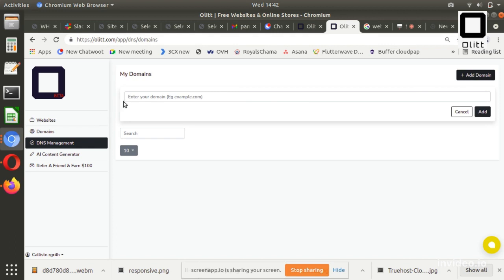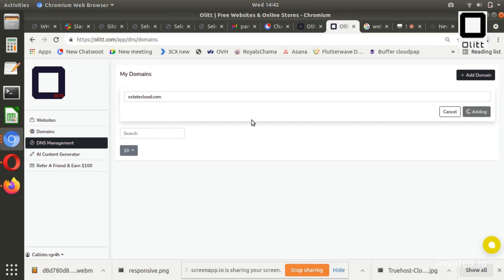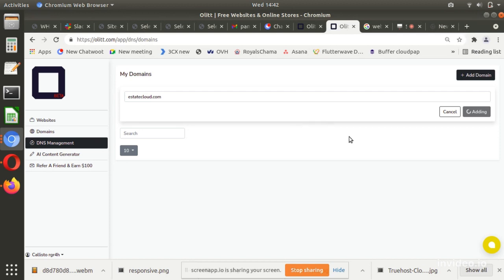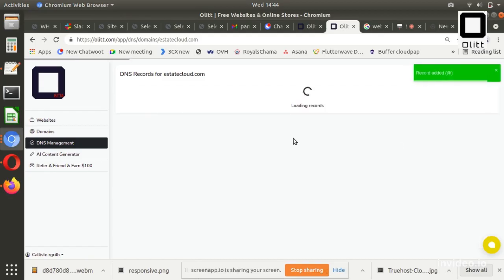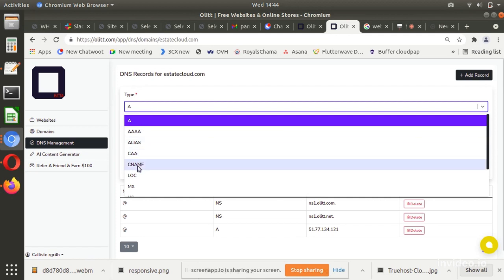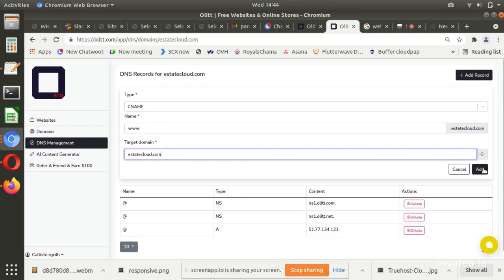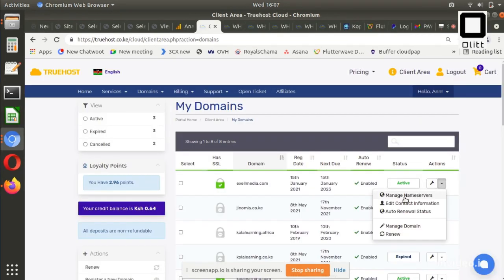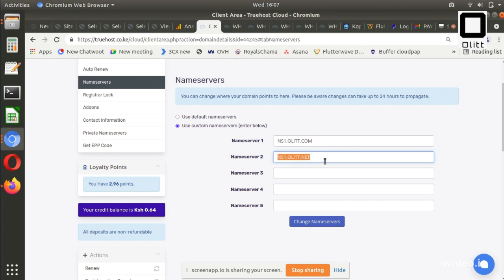Manage dns records with Olitt DNS Management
Olitt DNS management allows you manage domain records for domains registered with Olitt and any other domain providers.
Such DNS records include A, CNAME,TXT,LOC,AAAA,PTR,DKIM,MX, NS records and any other.
This is a guide  on how to manage the domain name dns records on Olitt dns manager.